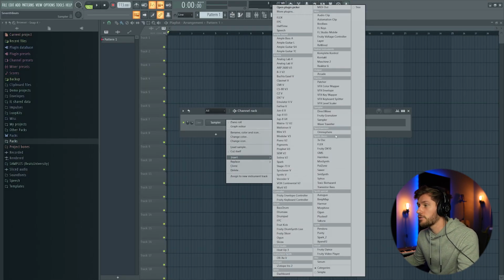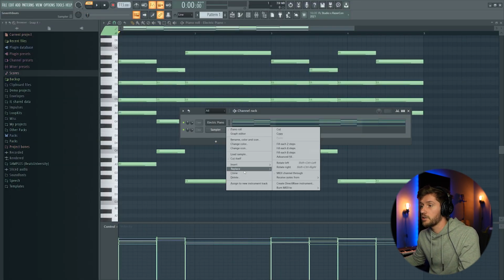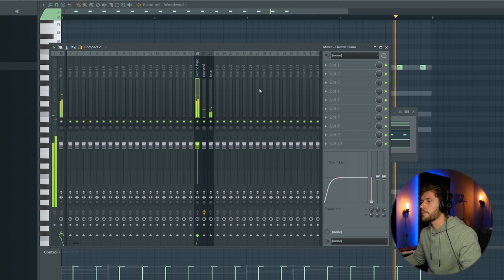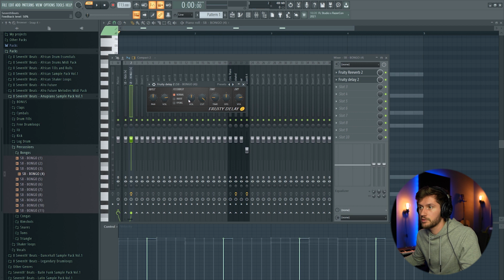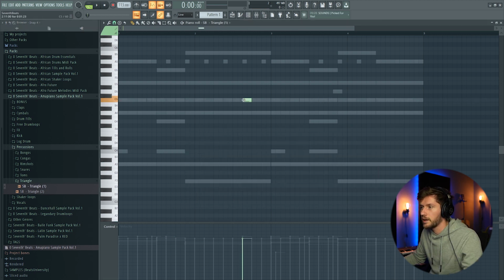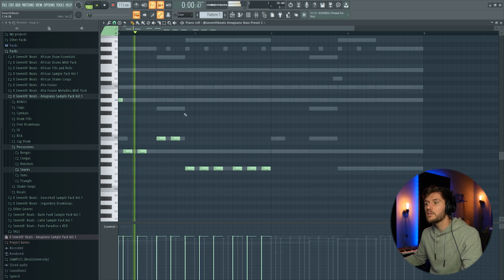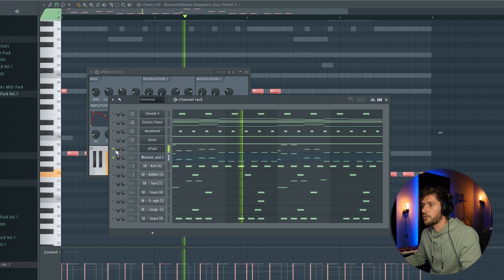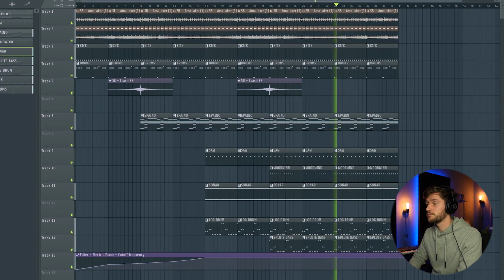How To Make Deep Amapiano Beats From Scratch (Kabza De Small, DJ Maphorisa) | FL Studio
In this video I'll be showing how to make deep amapiano beats from scratch like Kabza de Small and DJ Maphorisa. I will show you first how to create all the melodies and afterward add the drums and make a simple arrangement. Enjoy!

00:00 Intro
00:15 Chords
01:40 Pad
02:10 Woodwind
02:55 Saw
03:25 Drums
04:45 Shakers
05:10 Drums #2
06:20 Log Drum
08:00 Final arrangement